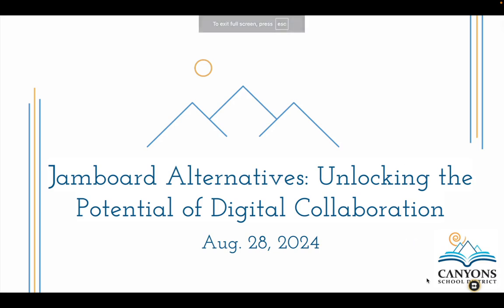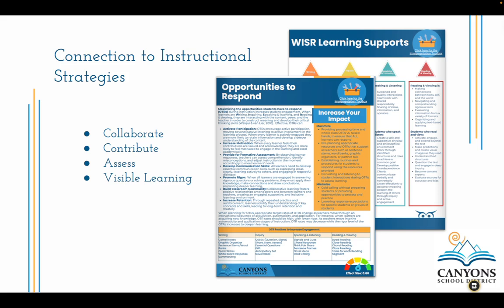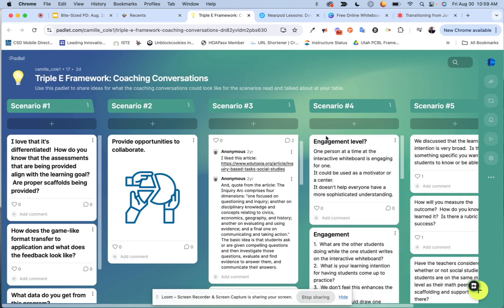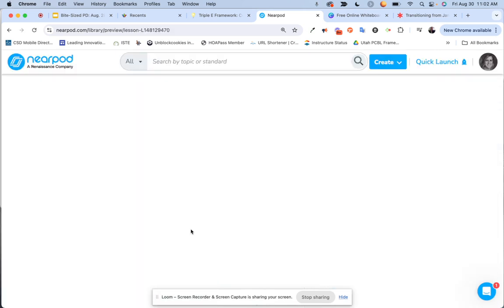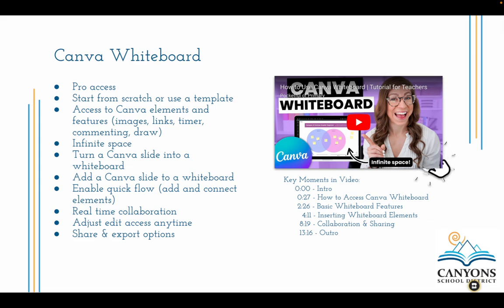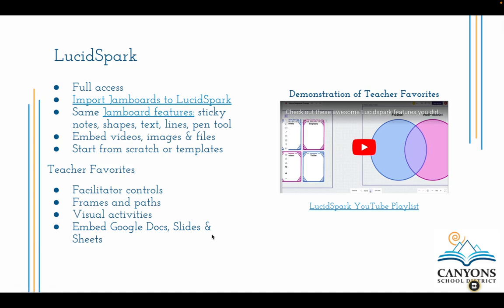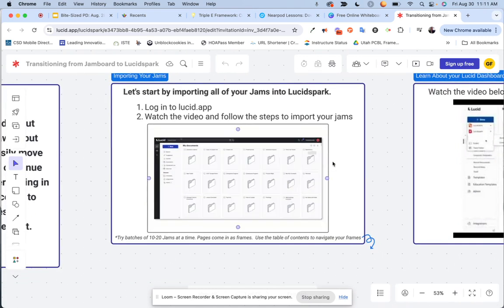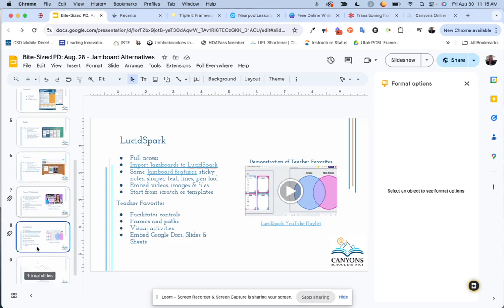Bite Sized PD: Jamboard Alternatives: Unlocking the Potential of Digital Collaboration